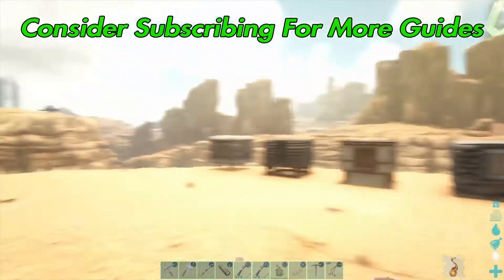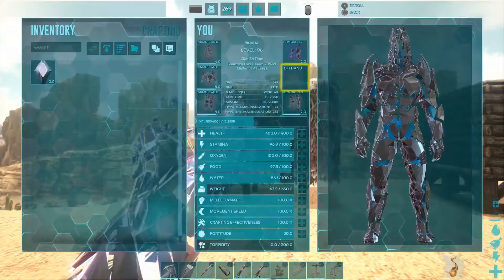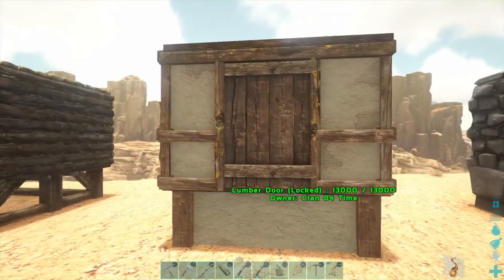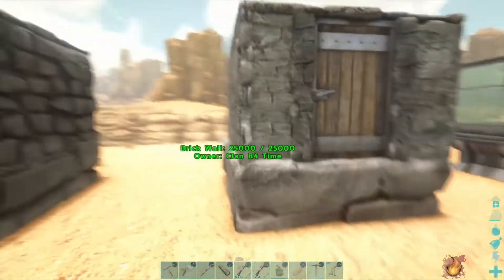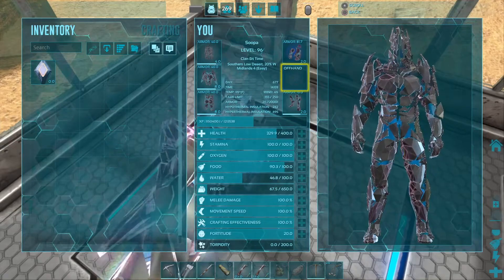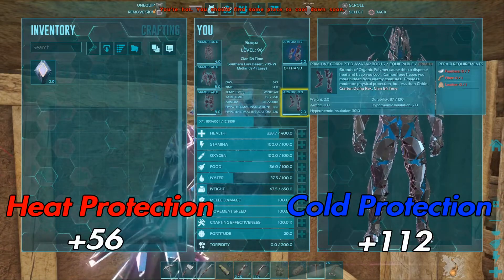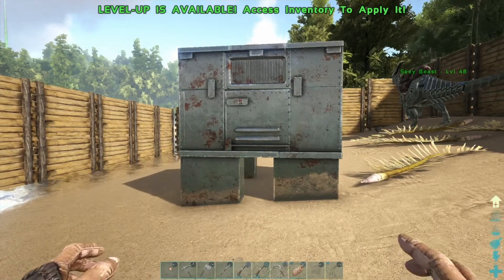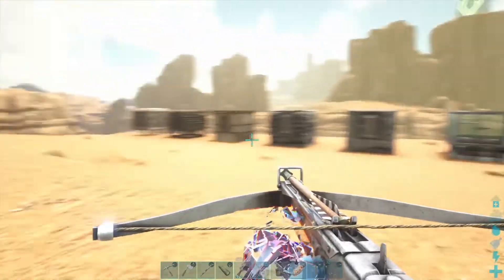Ark Survival Evolved Best Structure For Hot and Cold Protection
Ark Survival Evolved Ark Survival Evolved Best Structure For Hot and Cold Protection guide